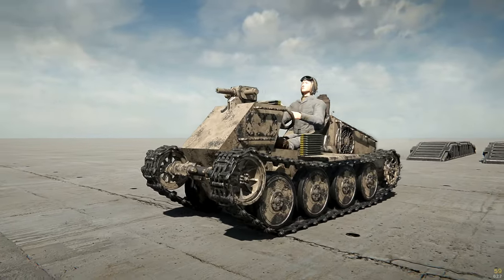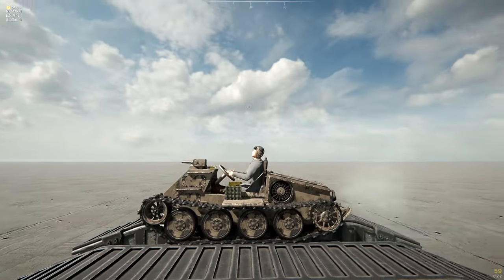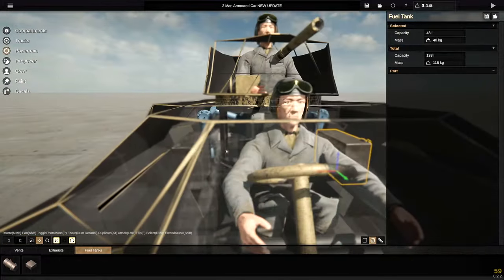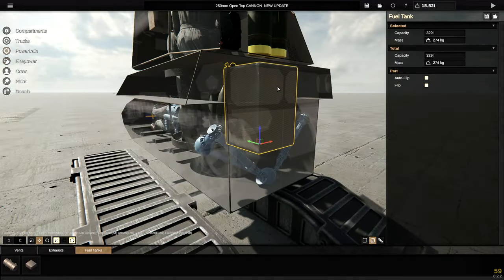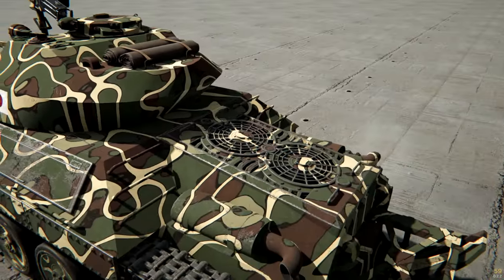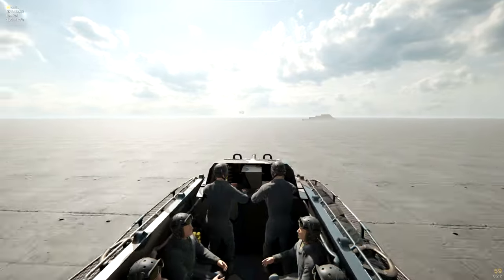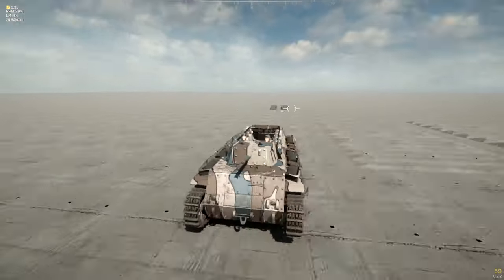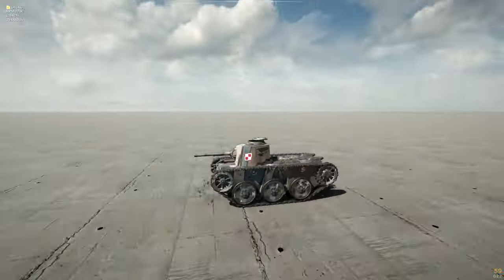ALL OF THE TANK BUILDS IN THE NEW SPROCKET UPDATE!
Today Im going to show off all of the tanks and armoured vehicles that I've built in the new update in Sprocket update. Starting with my one man tank and ending with a one man coffin tank...